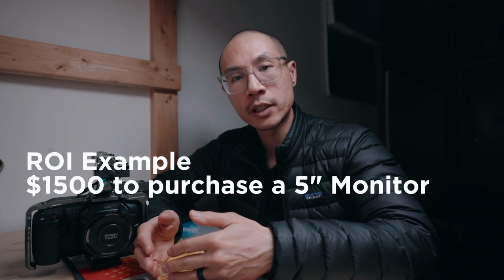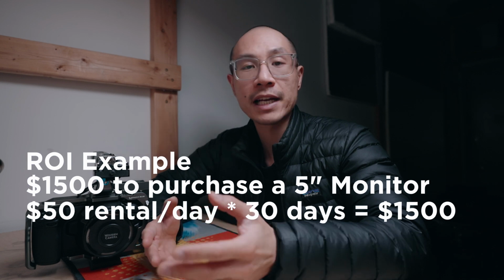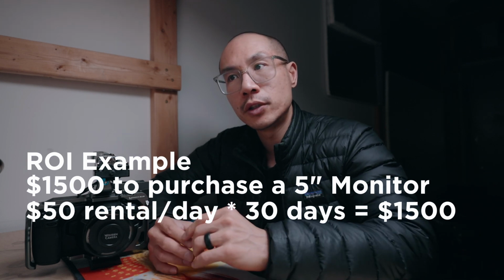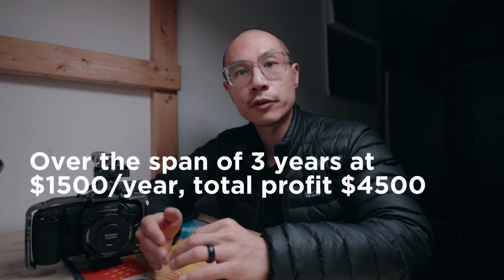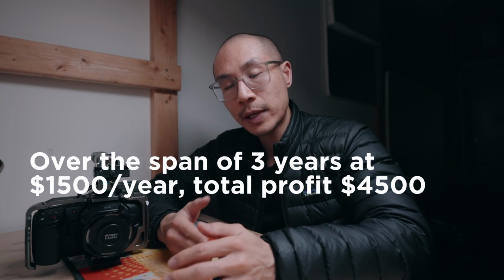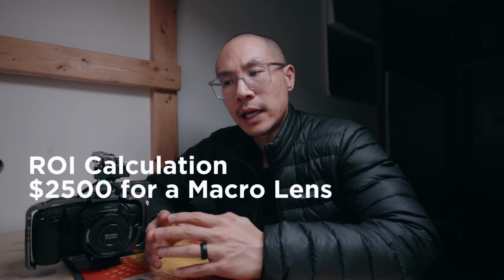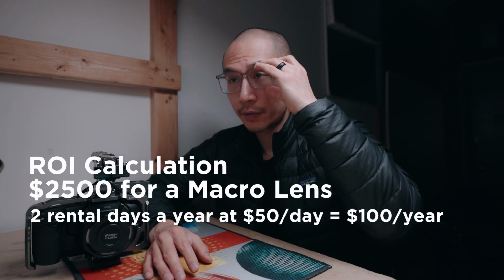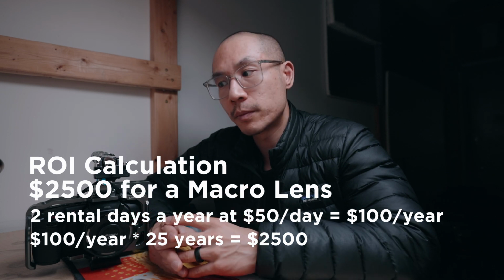Buying vs Renting Camera Gear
Buying vs Renting Camera and Lighting equipment is different for everyone depending on their situation. Here are a few things I think about when I am considering purchasing vs renting equipment.

00:00-00:39 - Intro
00:40-02:33 - My experience owning and renting
02:34-04:10 - Owning vs Renting: Frequency of Usage
04:11-05:28 - Do NOT Push Gear onto a production!
05:29-06:24 - Owning vs Renting: Availability of Rentals
06:25-07:11 - Owning vs Renting: Specialty Items
07:12-08:11 - Owning vs Renting: Storage and Maintenance
08:12-09:09 - Outro